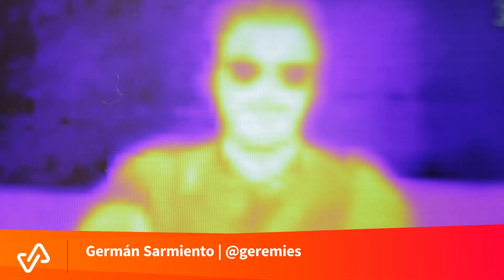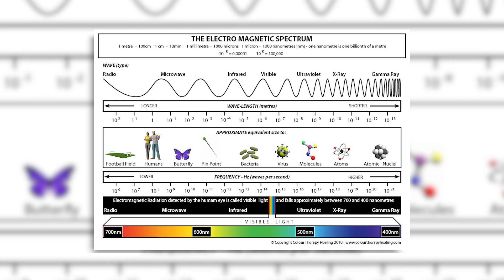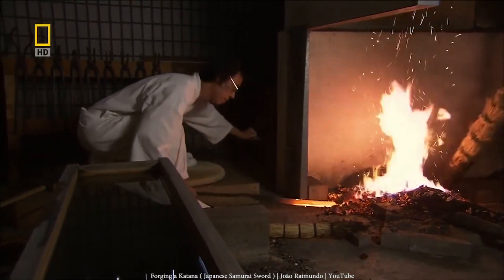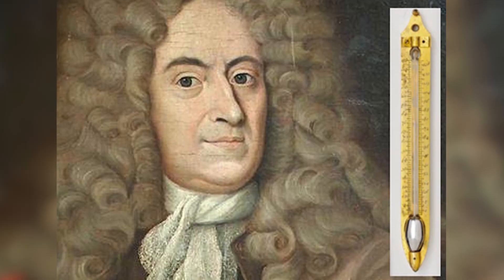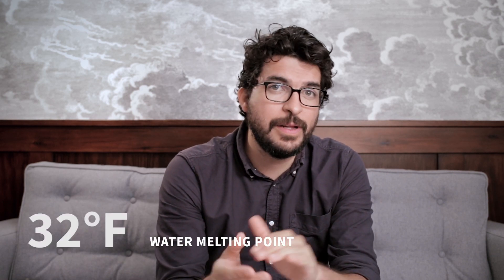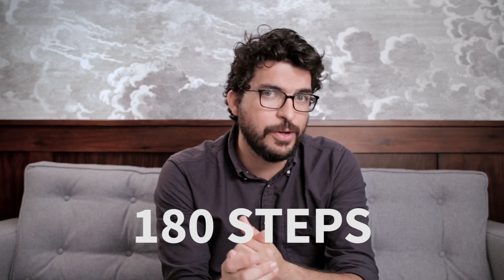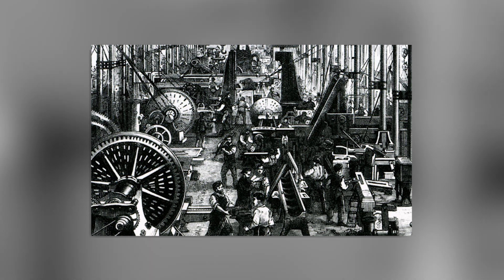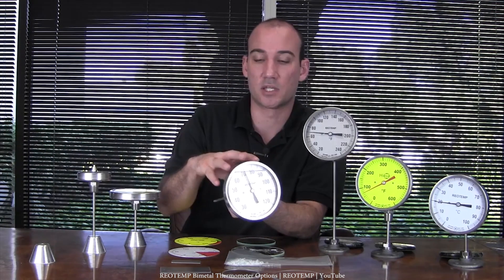How Metals Glow and Expand! The History of Temperature Measurement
How Metals Glow and Expand! The History of Temperature Measurement- Visaya Weekly Episode 26

Hey, guys, this is Germán or at least the interpretation of my glow! By using a thermal imaging camera you are able to see the infrared radiation or thermal radiation that I’m emitting this way you can "see" my temperature.

And you can see this radiation because Everything that has a temperature above 0 Degrees Kelvin {-273.15 Degrees Celcius} glows.

The thing is that I'm glowing at frequencies so high that are not within our visible spectrum. And you need a camera like we are using right now to see this radiation and actually know my temperature!

But how did we measure the temperature before we had this kind of equipment?

How did we know if something was hot, or if it was getting hotter or cooler?

Expert Japanese swordsmiths were able to tell the exact temperature of a blade just by looking at the glow of the blade! This same technique was used in glass and pottery production for centuries.

The Italians, Galileo, and Santori were the first to try to measure the changes in temperature, but it was Daniel Gabriel Fahrenheit the first one to offer a precision thermometer.

First of all What is a thermometer!

A thermometer is composed of two parts, a sensor, and a scale.
The Fahrenheit thermometer uses a glass mercury bulb as a sensor. Fahrenheit observed that the increase in temperature by 1 degree will increase the volume of mercury by a known value.

This is how Fahrenheit scale that is known now as the Fahrenheit Scale With 32 degrees as the waters melting point and 212 as its boiling point. With 180 steps between the melting and boiling points!.

This was the first standard scale used to measure temperature. The most common temperature scales are Celsius [˚C] and Kelvin [˚K]

The industry still uses the mercury thermometers, but there are two big limitations:

First is that mercury thermometers are usually made from glass, that is a fragile material and sensors break quite easily,
Second, it cannot be used in a lot of industrial applications since mercury has a limit of 356.73 °C that is the boiling point of Mercury.
During the 19th century with the first attempts of process automation the bimetallic thermometer was introduced.

In this case, the sensor is metal strip made of 2 metals bonded together and coiled like the shell of a Snail. The difference of expansion coefficients makes this coil expand or contract.  you can measure temperature by translating this rotation into a polar scale.

Bimetallic thermometers are really inexpensive sensors are still used in various applications, but they low accuracy [2 degrees˚C / ˚K] and since they are made of moving components have to be changed regularly.